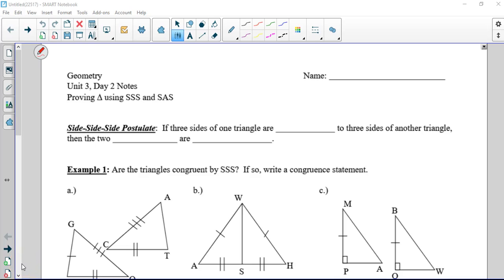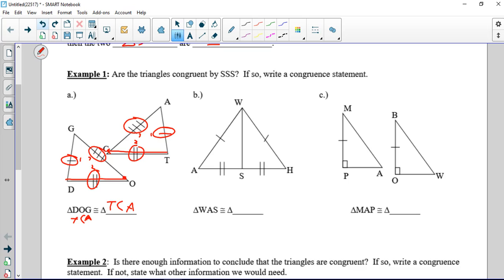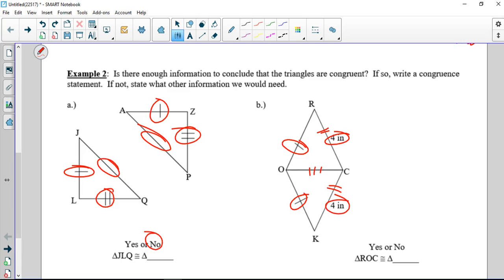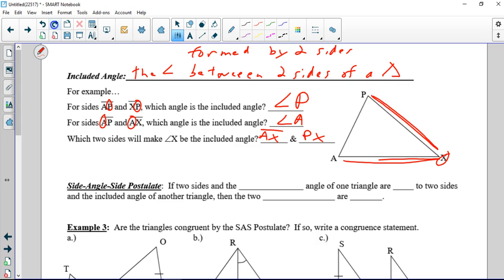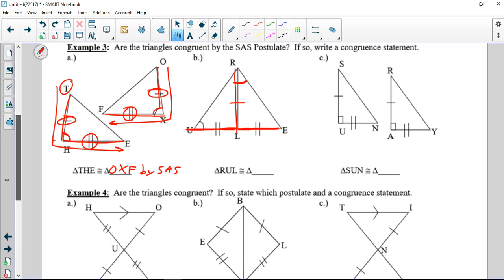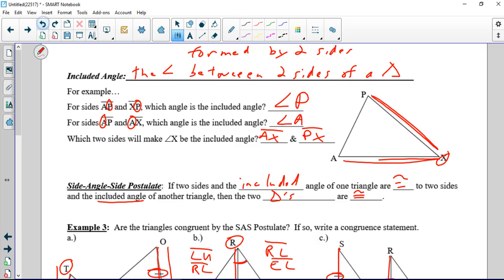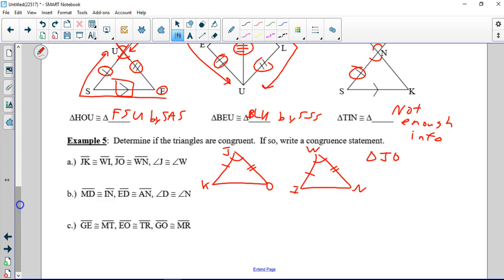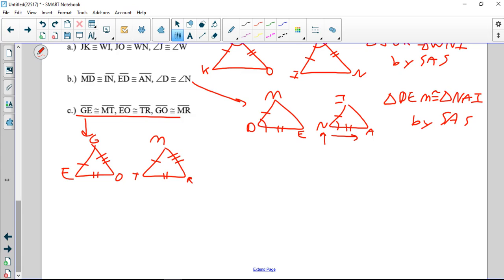geometry a 3 2 notes sss sas